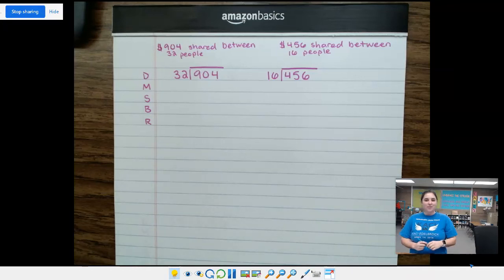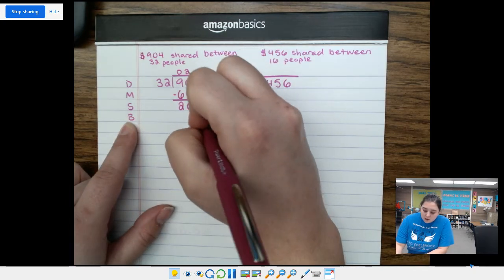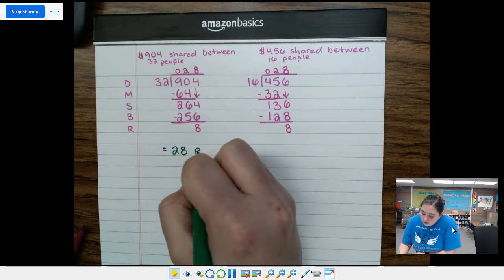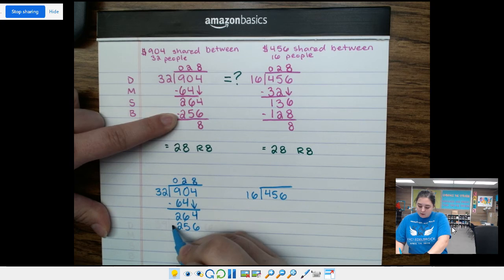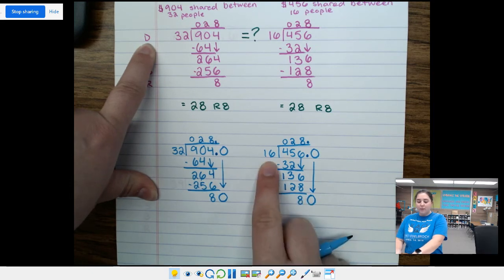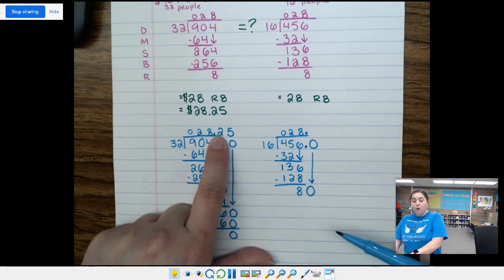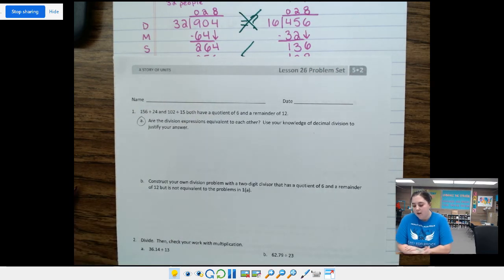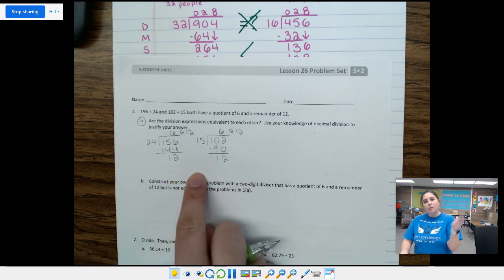5.2.26 Part 1